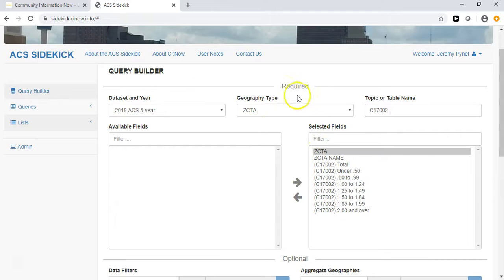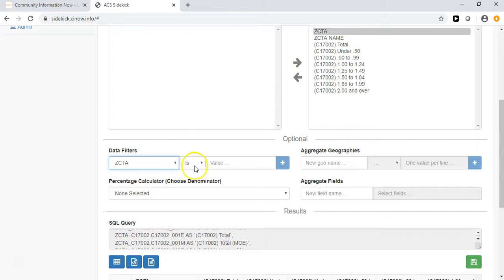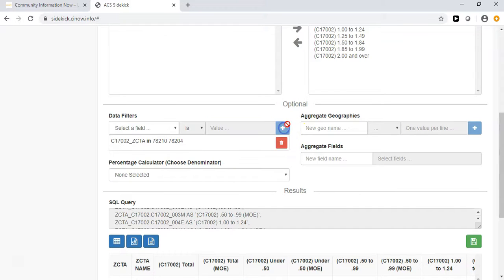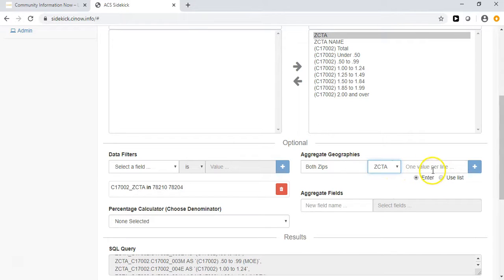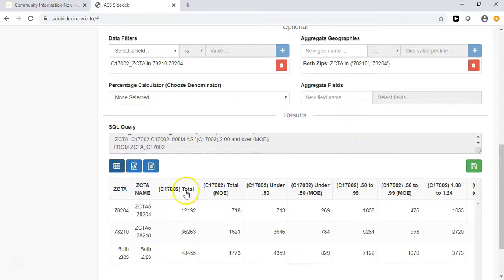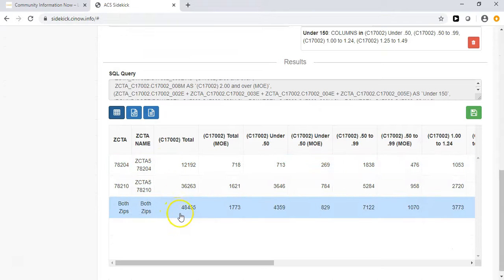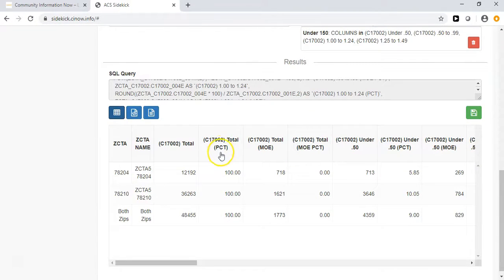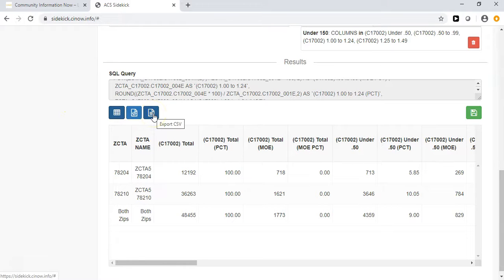ACS Sidekick Tutorial: Set Data Filters, Create Aggregations and Percentages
ACS Sidekick tool makes Texas 5-year estimate data from the Census American Community Survey much faster and easier to process.

In this tutorial you will learn how to filter data queries, create aggregations and calculate percentages with Sidekick